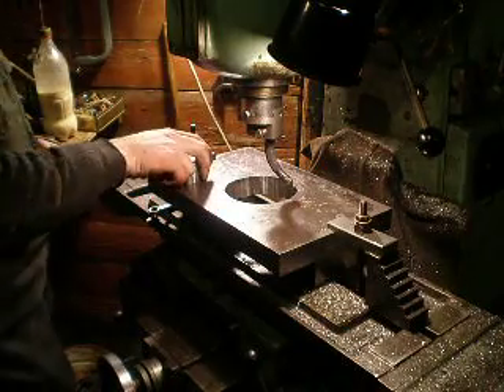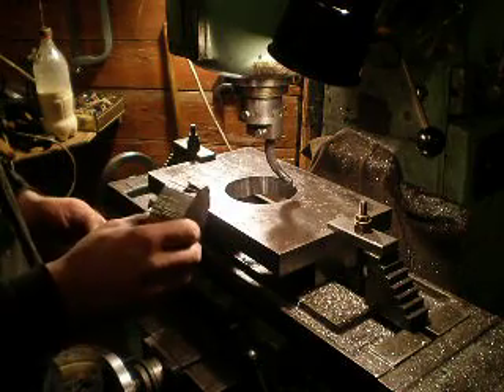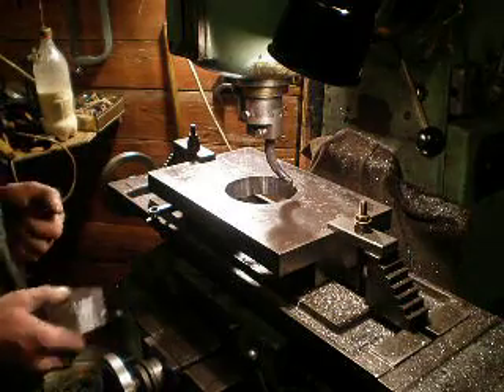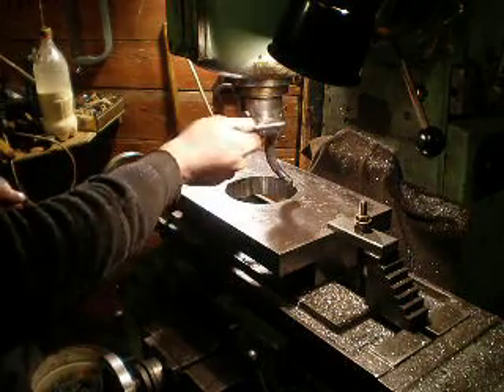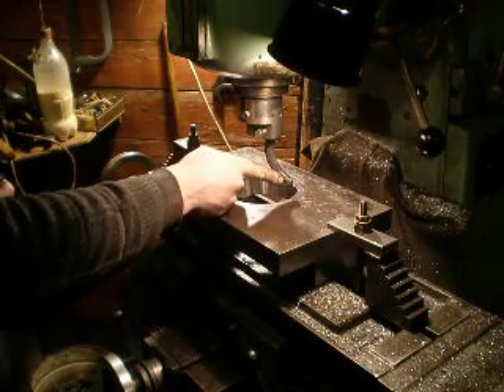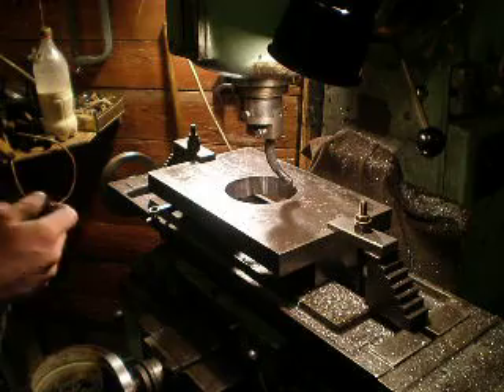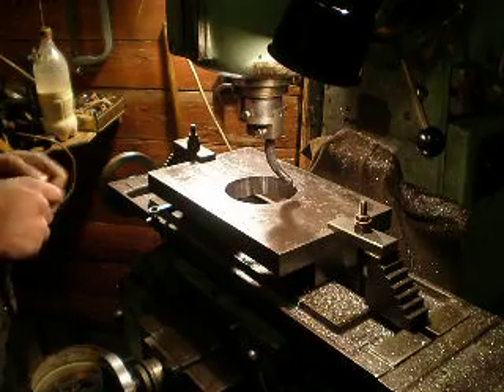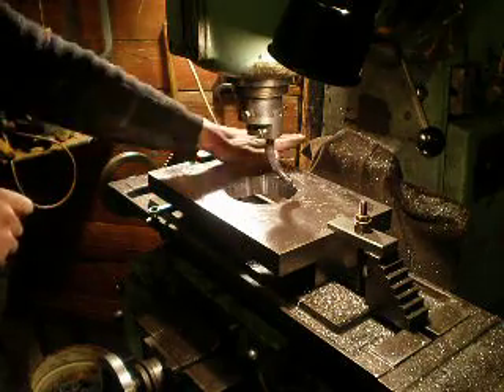Milling machine project Part1 - machining basic plate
I just learning speak in the English, but I try say about my new project